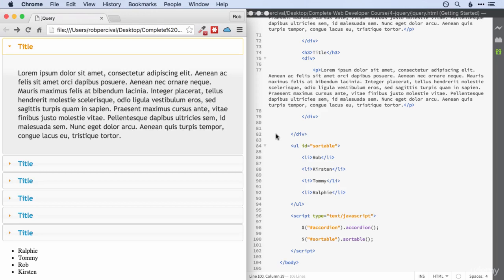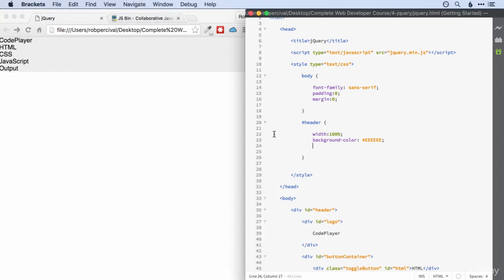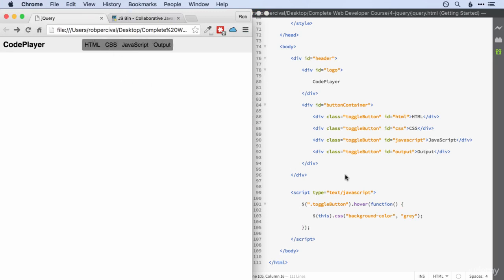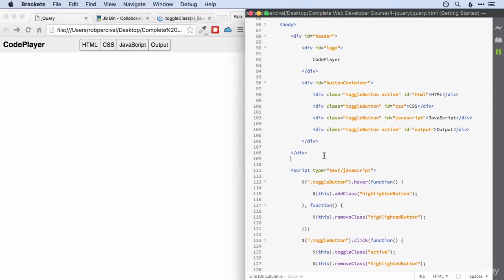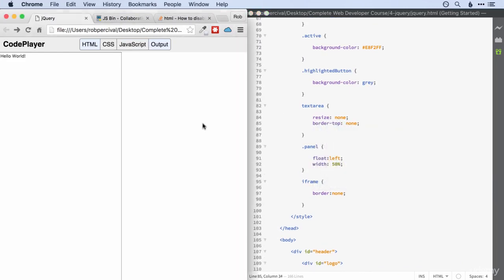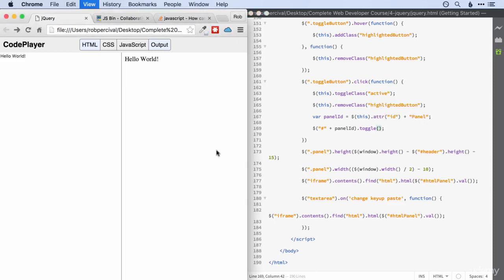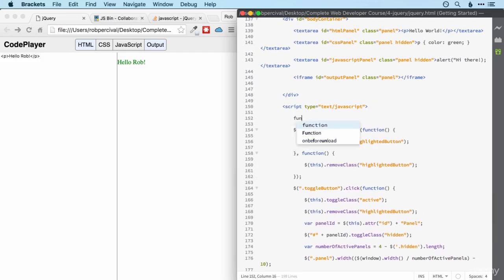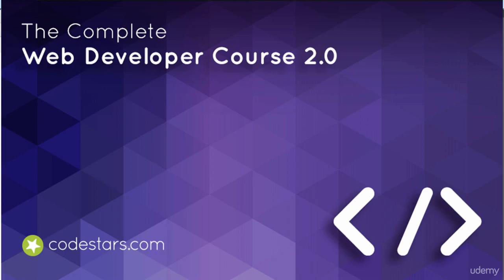jQuery Project - Code Player